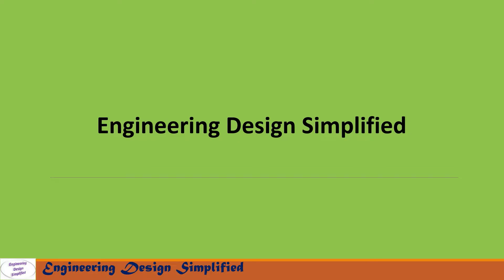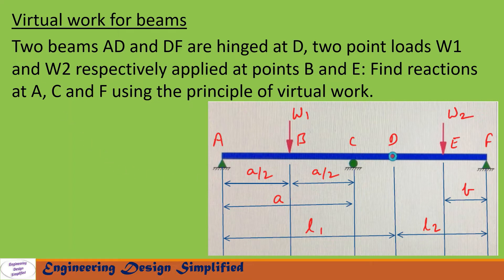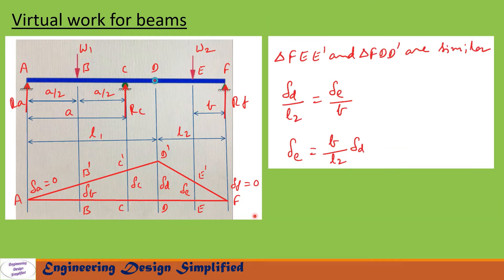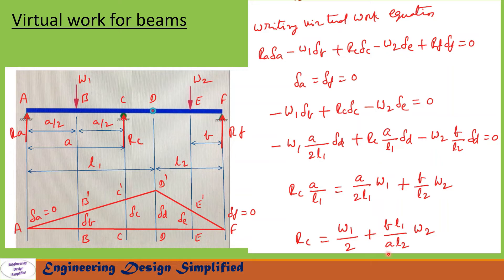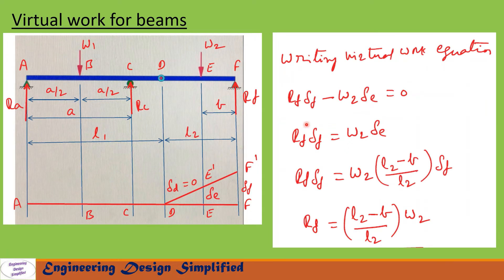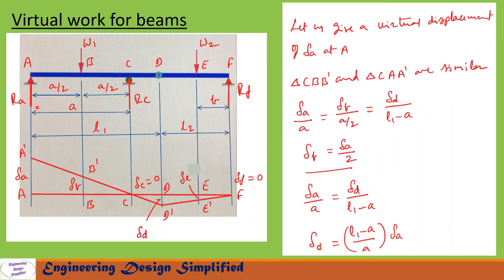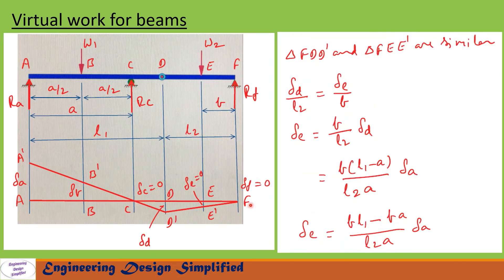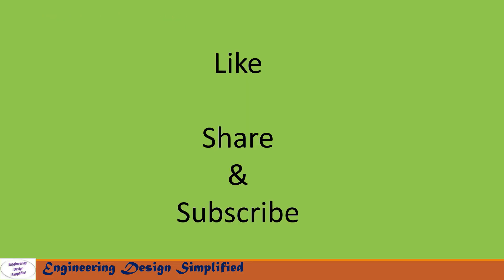Virtual work beams | Two beams with point loads - 17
Two beams AD and DF are hinged at D, two point loads W1 and W2 respectively applied at points B and E: Find reactions at A, C and F using the principle of virtual work.